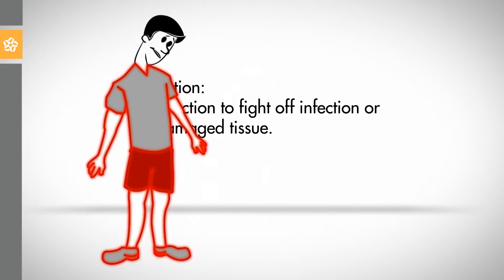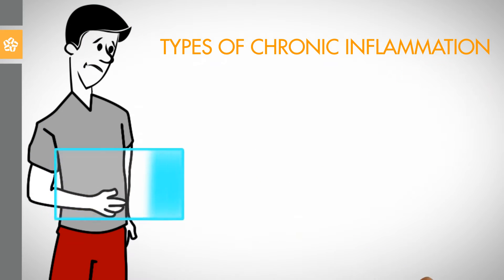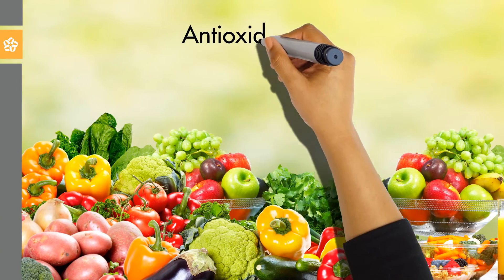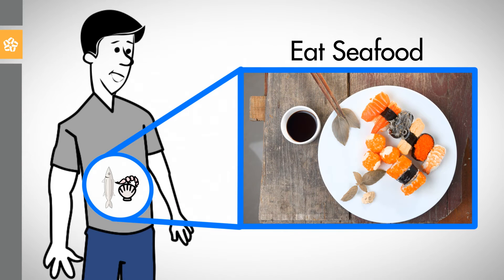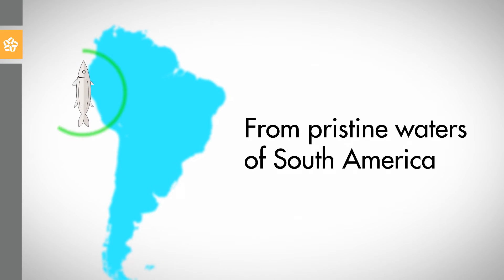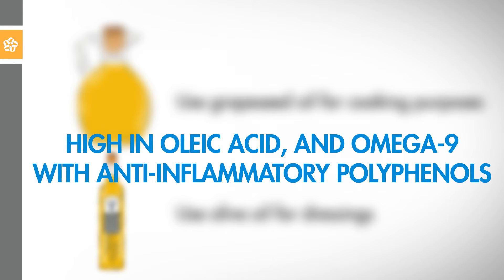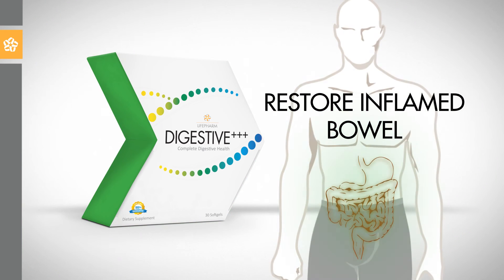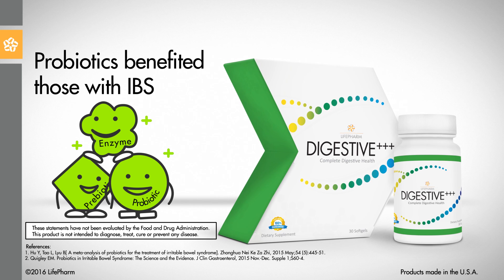You can have more control over your body than you think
Inflammation is the body's own reaction to fight off infection or repair damaged tissue. See how LifePharm's products can help with fighting infections and improving your immune response.